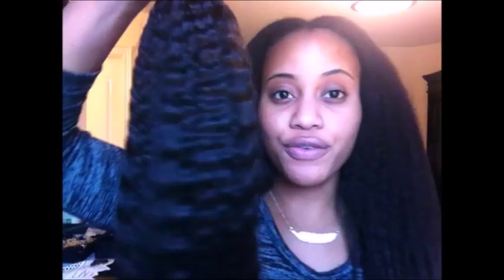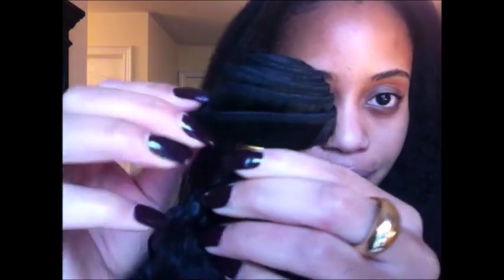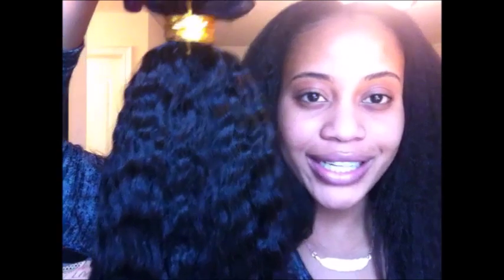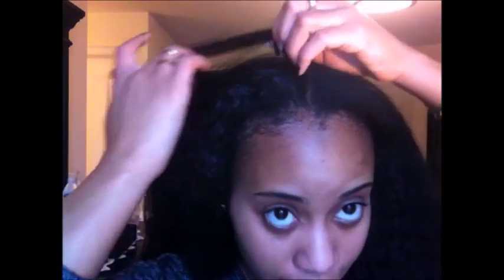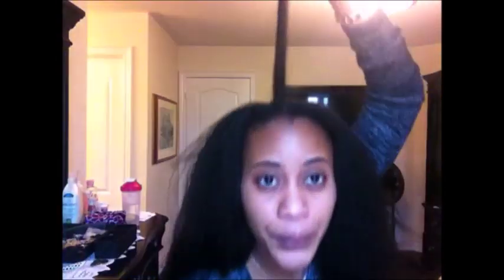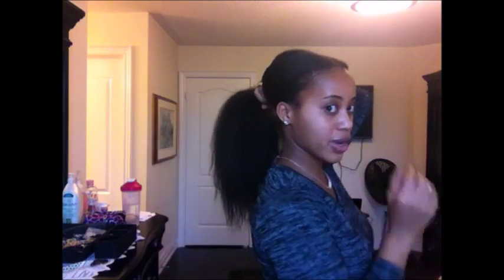Hair Review: Rosa Queen Hair Products- Italian Yaki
** Please read for all info!

Heyyy Lovelies! My first hair review!! Hopefully you all enjoy!
 I talk about the texture of the hair, bundles, shedding, maintenance, cost of the hair!

Link to the hair on Ali Express: